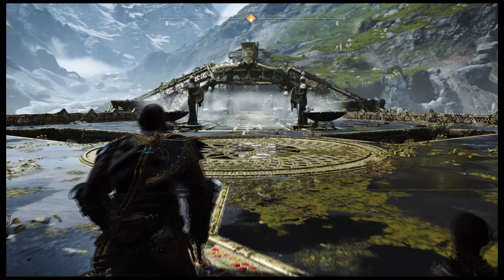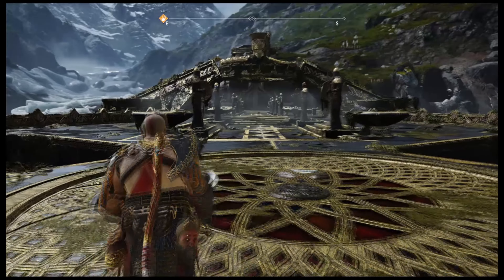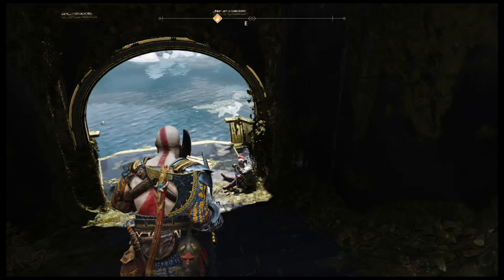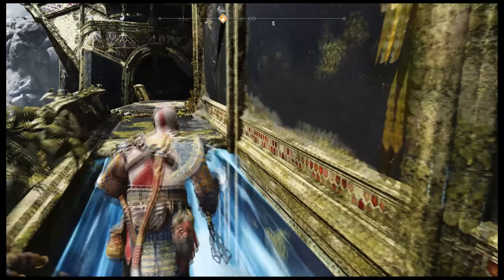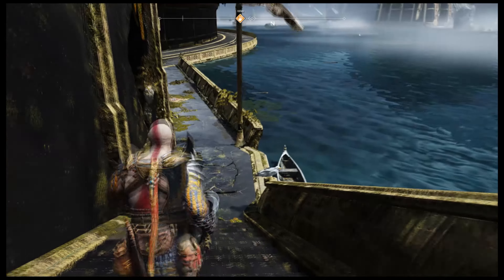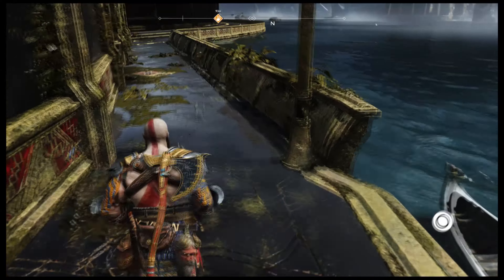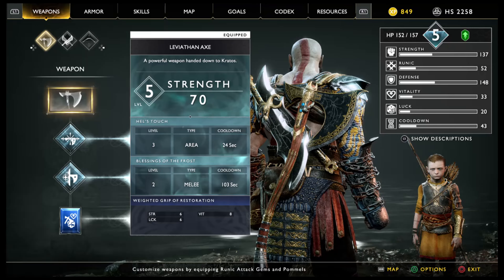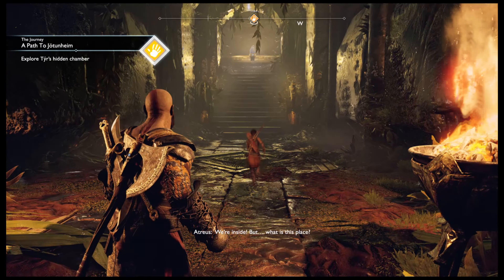4K – God of War – A Path to Jotunheim – Locate Tyr’s Mysterious Door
No Commentary.